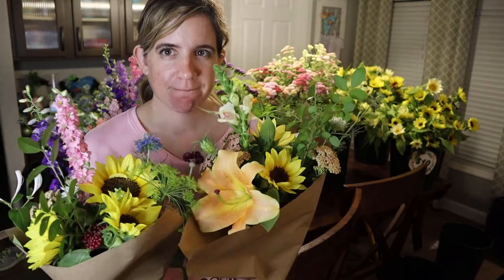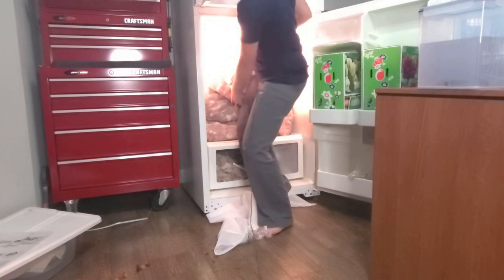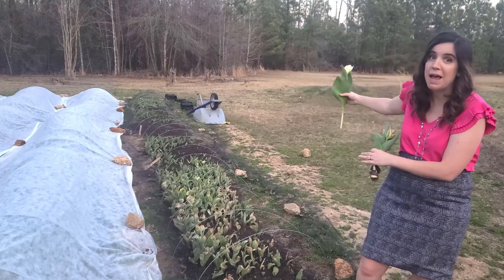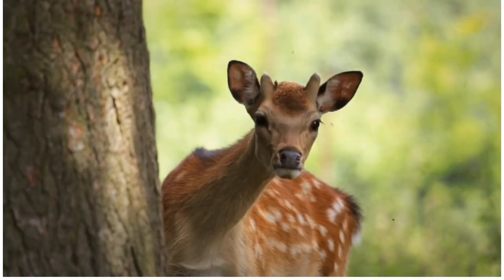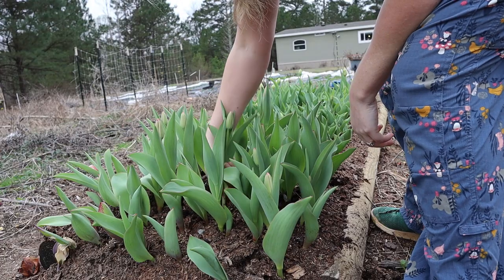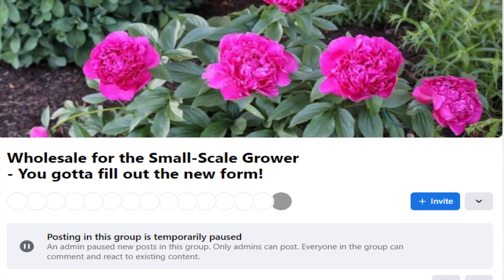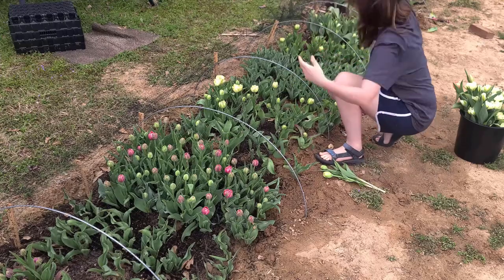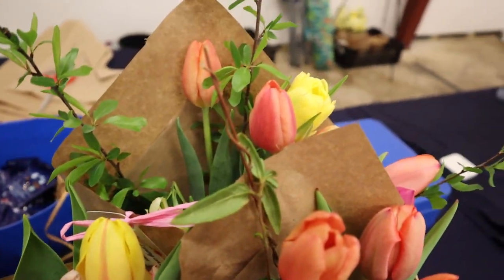3 Years of Tulip Farming: Top 10 Tips for Warm Climates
If you're growing tulips in the South, you may find it challenging to get them to bloom properly. Unlike colder zones, where tulips are planted in the fall, Southern gardeners must chill the bulbs and plant them at the right time to avoid short tulips. In this video, I share my top tips for growing tulips in a warm climate, from bulb preparation to planting and care. Join me and learn how to make your tulips thrive in the South!

SUPPORT THE FARM

Square Software Systems!

I use Square Software for all my sales! I absoultey love how it lets me roll in the tax, or easily adds in for me. I'm able to run reports and see what sold the best, or how much I made at each market!! I use my square contactless reader which conects to my phone via bluetooth and works great!

Tri-pod to hold phone or Camera
shotgun Mic

Dewalt Drill Kit